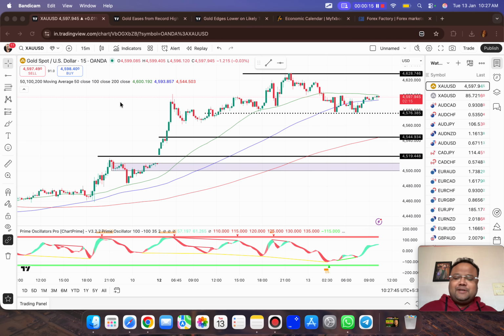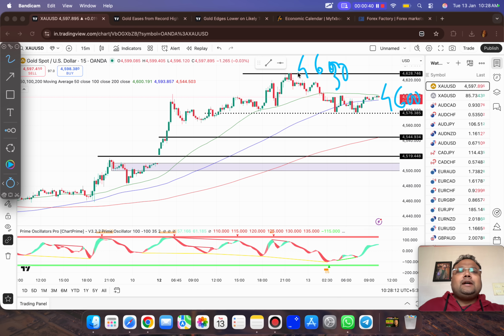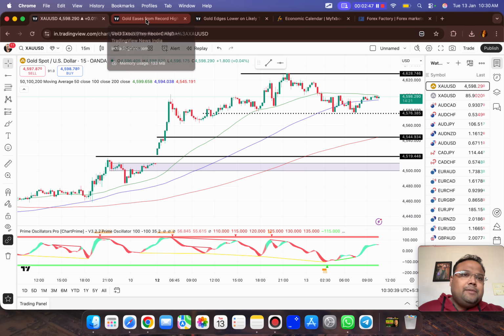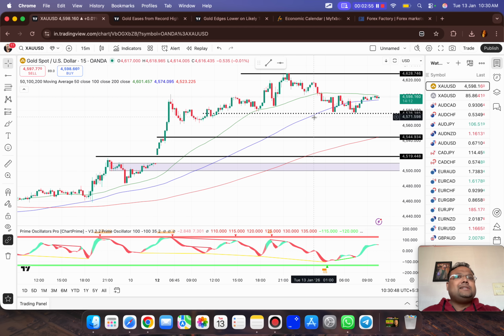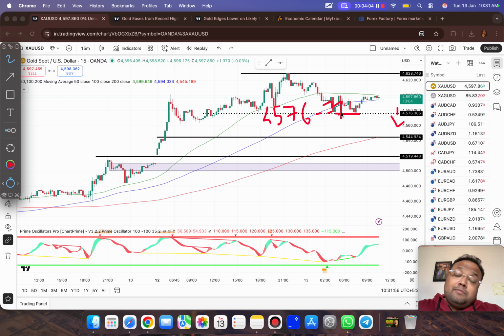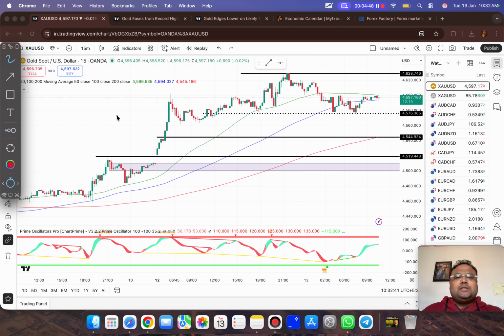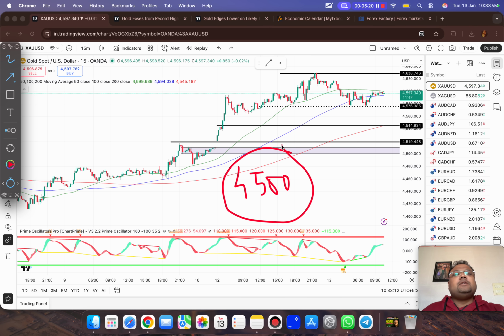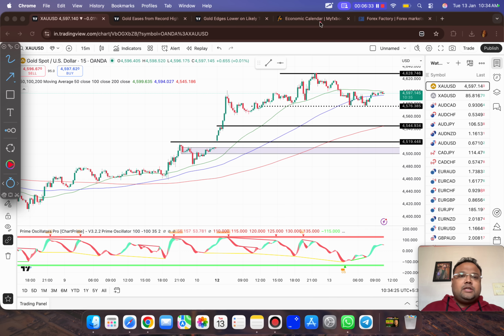GOLD XAUUSD Trading Strategy TODAY 13-14 JAN | XAUUSD Analysis TODAY 13-14 JAN | GOLD Forecast TODAY